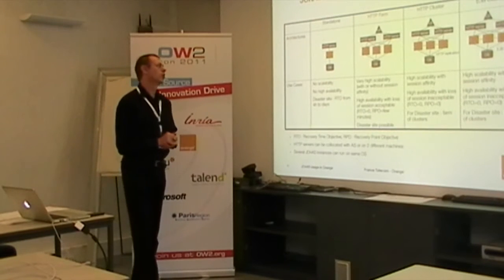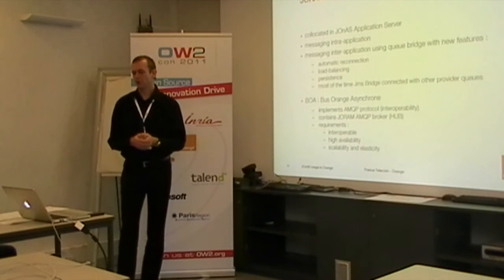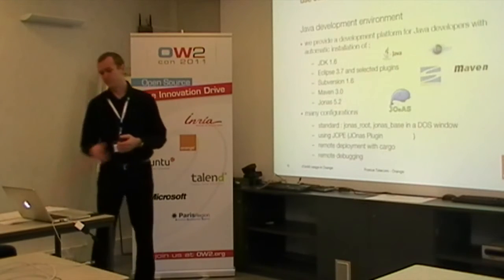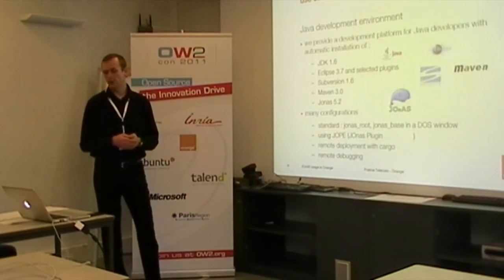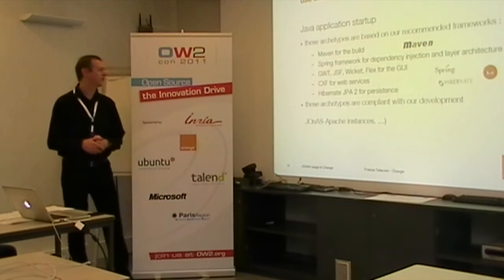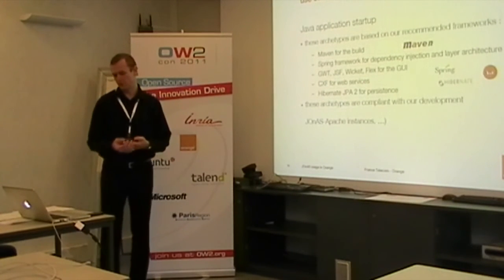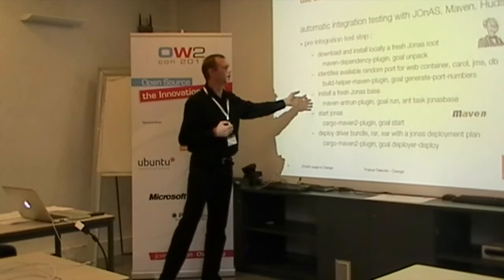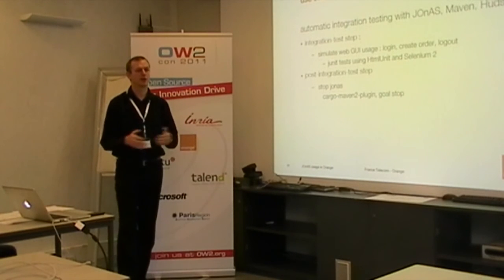OW2con 2011 JOnAS uses in Orange,PART 2 Bernard Lupin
Speaker: Bernard Lupin, Orange
Abstract: JOnAS is used in France Telecom / Orange information system and services platforms as the main Java Application Server since several years. This presentation shows how Orange takes advantages of this solution, implements technical architectures and uses other OW2 products (JASMINe, JORAM, ...).